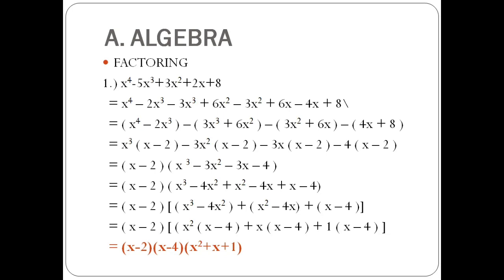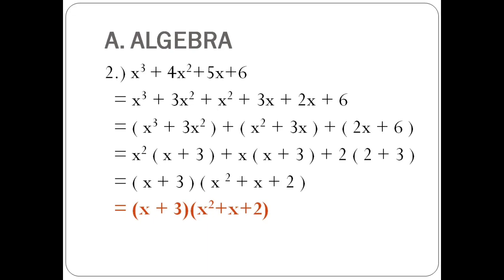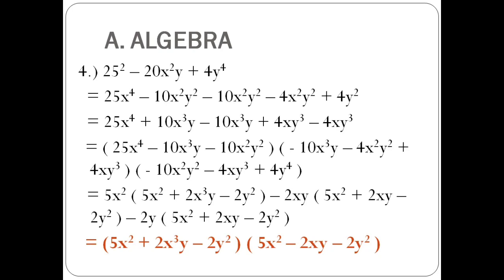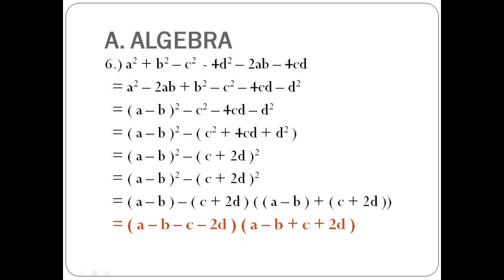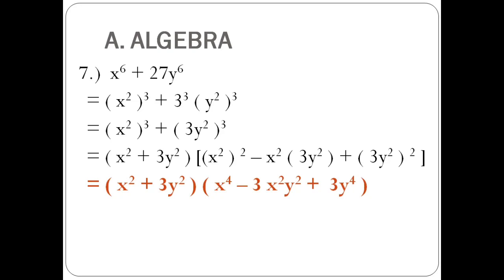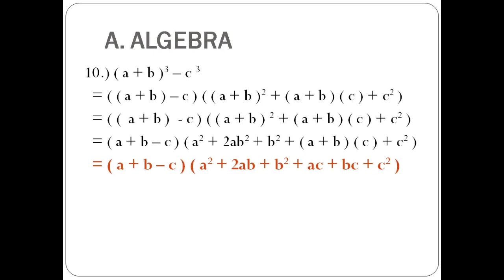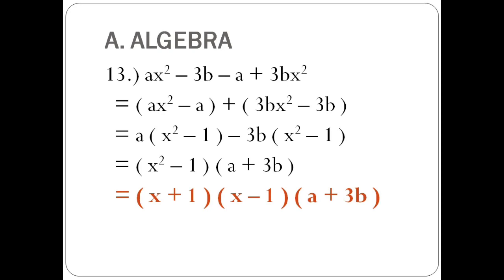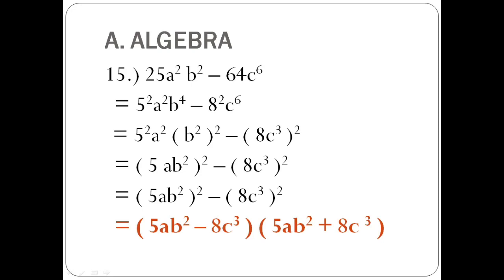October 21, 2021